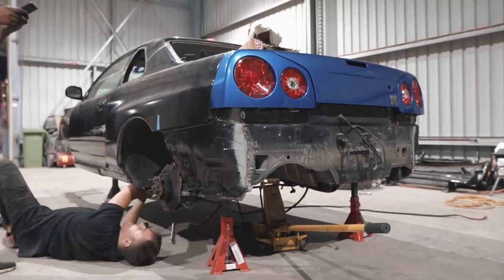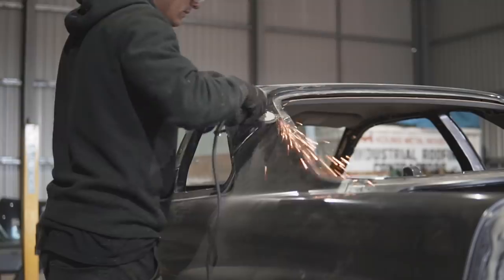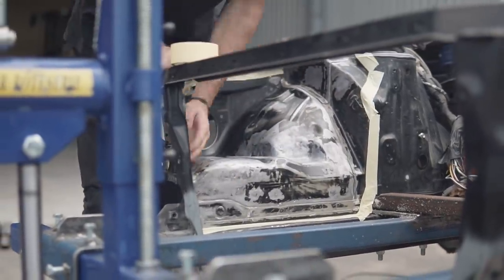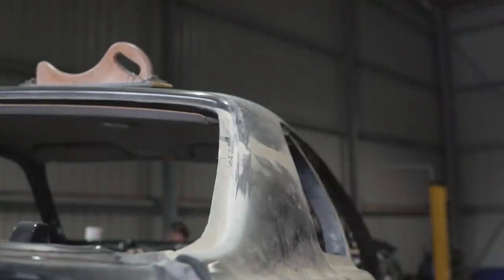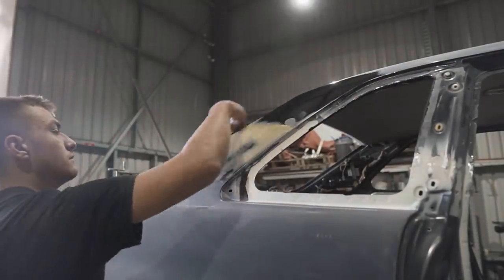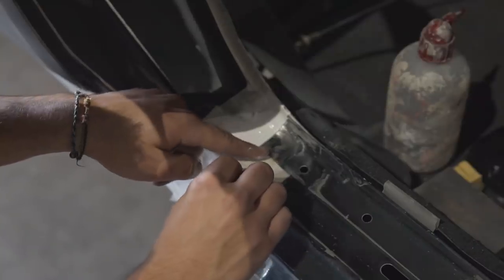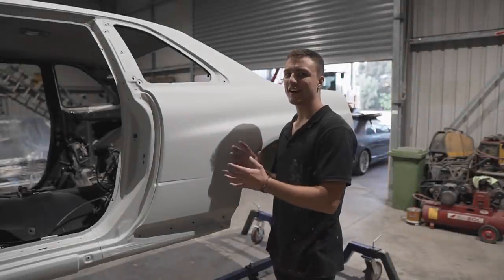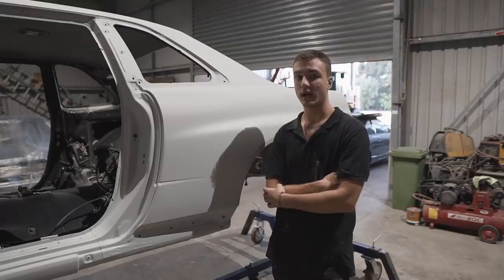R34 is in PRIMER! | Poor Man's GTR [EP7]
In this Episode of Broken Silvia we continue work on the R34 Skyline and finally get it to a stage where the body is in primer! Watching somebody sand a car might not be the most interesting content but I am doing my best to make it entertaining.